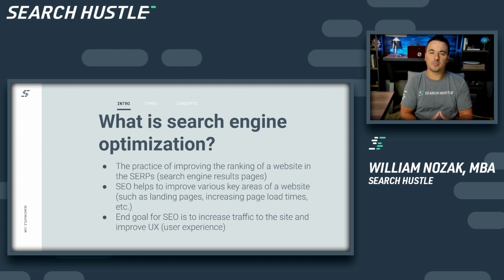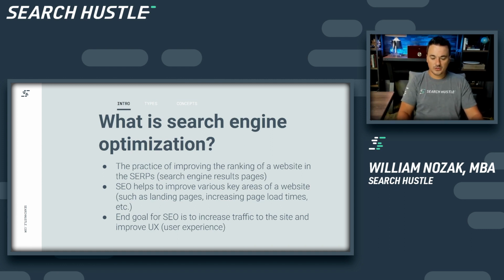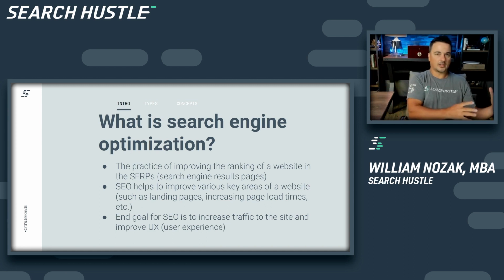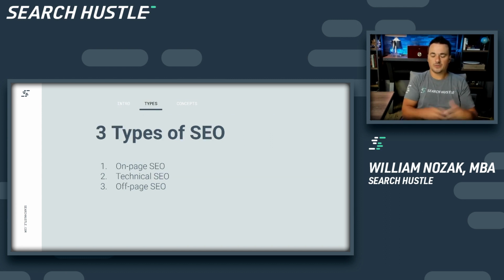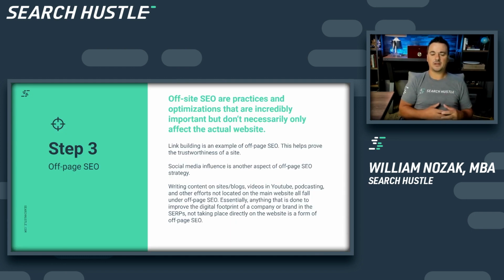What is SEO?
SEO is an acronym for Search Engine Optimization.

It is improving a site's search engine results page (SERP) ranking through various proven practices. A higher ranking generates more brand visibility, traffic, and sales.

A business owner might say, "How are my SEOs doing?" Or refer to their marketing agency as their SEO company. The word is used loosely these days, mainly because there is a shroud of mystery around SEO. People know what SEO is but may not understand how it works and why it is important.

Many business owners pay marketing agencies large sums of money for web design. These sites look great but are often not designed with SEO in mind. A beautifully designed site is of little value if site visibility is poor and it cannot easily be found online.

SEO takes numerous strategies, principles, and practices; and then applies them to a website to improve its standing. These improvements help the website's search engine results performance.

However, it is not just one action or area of focus that improves a site's SEO. Rather, it is a variety of techniques, each with a specific role. SEO's scope extends beyond the website to the GMB (Google My Business), directories, social media, and other ranking sites to increase a business's digital footprint.

SEO is the improvement of pages, posts, categories, forms, viewports, load times (TTFB/FMP), and anything that might lead to an improved user experience; essentially, anything that will make it easier or faster for them to achieve their goal.

Educating yourself on search engines and SEO requires an ongoing commitment of time and effort. Just as search engines are constantly adapting, so too must SEO experts. We must learn to roll with the punches and update our SOPs (standard operating procedures.)

If there is one assurance I could provide – it is that SEO is not voodoo. It is both art and science. To succeed, you must follow logic and apply creativity. With enough practice, you can become highly proficient at winning the SEO game, regardless of industry or client.